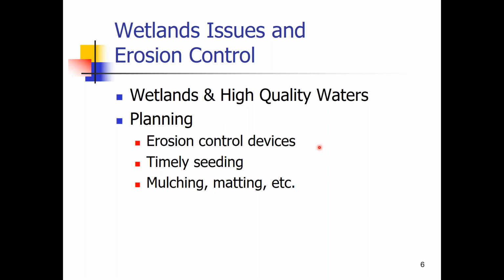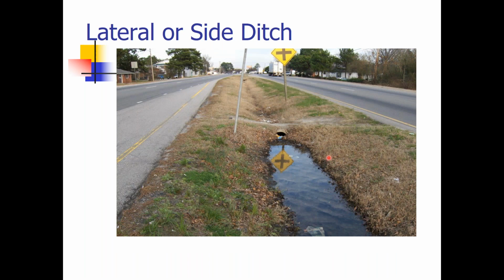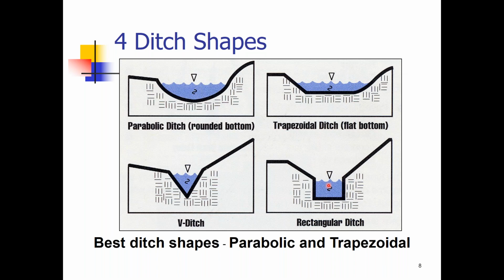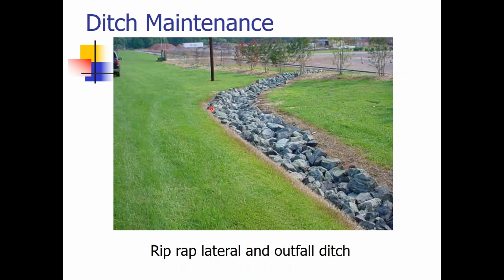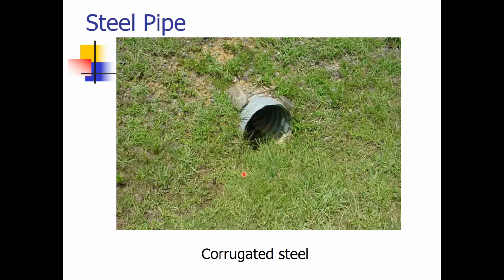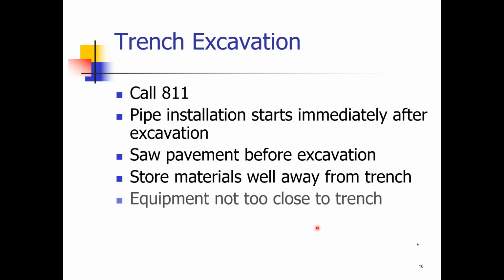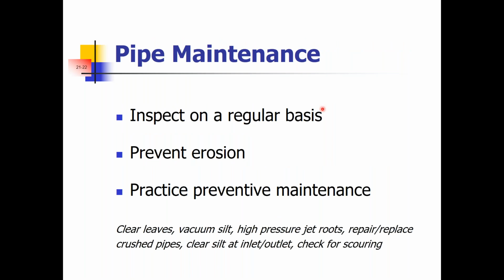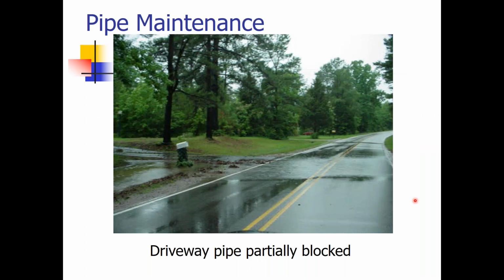Roadway Drainage Webinar Part 2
Provided by the North Carolina LTAP Center and the Ohio LTAP Center

This three-session course emphasizes the importance of understanding and managing surface and ground water drainage as it relates to transportation infrastructure. The discussion will address the effects of water on roadway systems, problems caused by improper drainage, and practical approaches to managing these problems. A basic overview of various types of drainage facilities – ranging from ditches, culverts, storm sewers and underdrains – will be provided.

Who Should Attend? – This course is applicable to local agency employees and others who are responsible for managing and maintaining roadway systems. Please note: this introductory-level course provides a basic review of road drainage fundamentals. Persons who are looking for advanced training are encouraged to consider some of the hydraulics-related courses offered by the National Highway Institute (NHI).

Instructor:  Scott Tison, NC LTAP Center